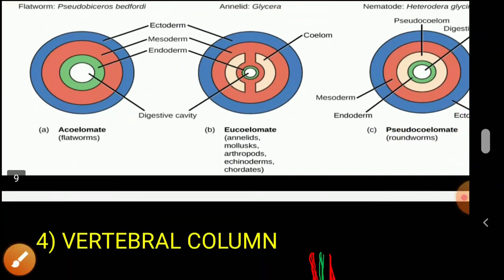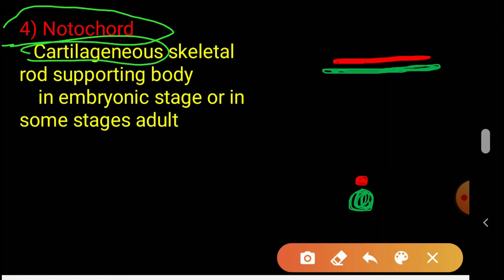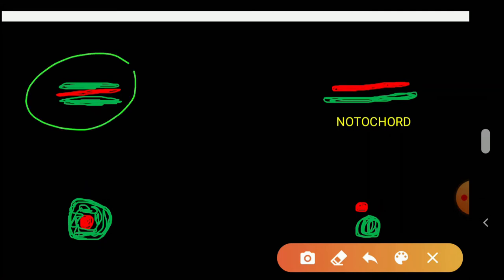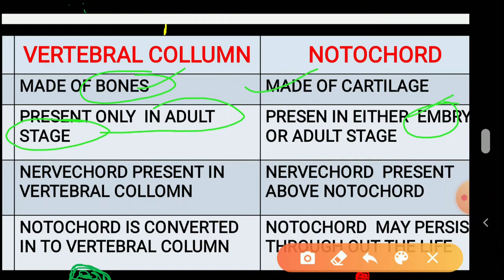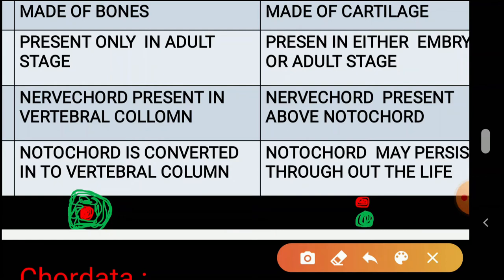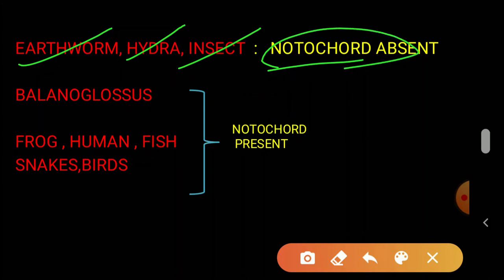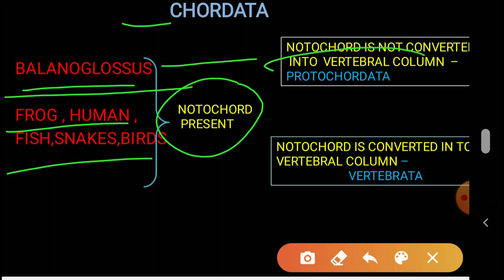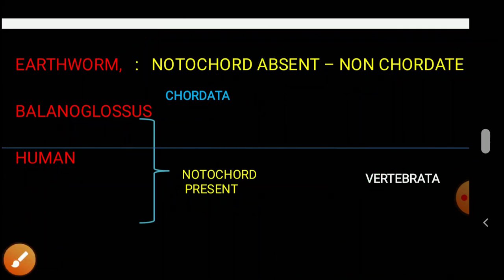Notochord protochordata chordata invertebrata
Hello my dear children
Simple explanation of all topics.
Our more videos on you tube

STD 10 SUJ SCIENCE LESSON 1